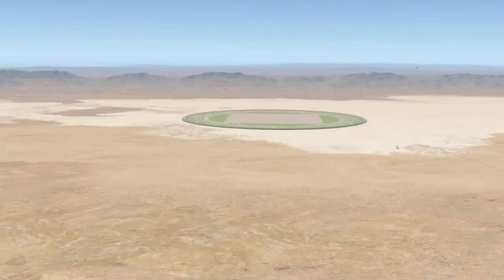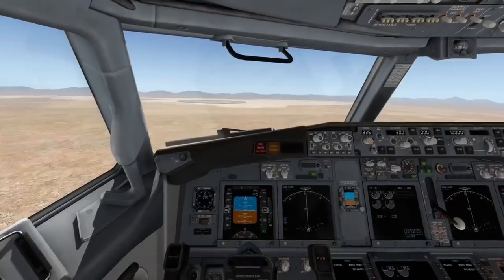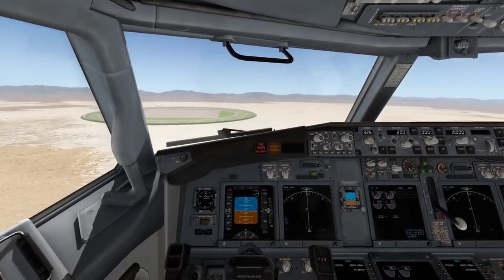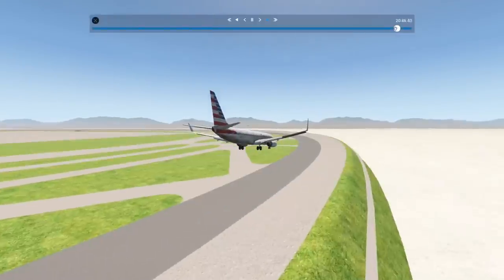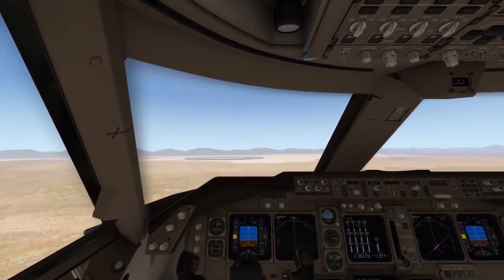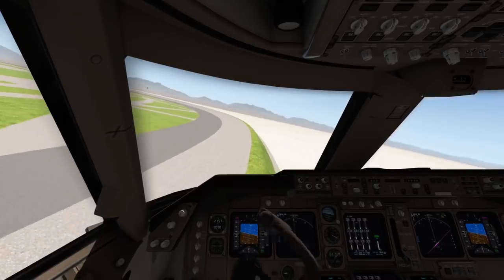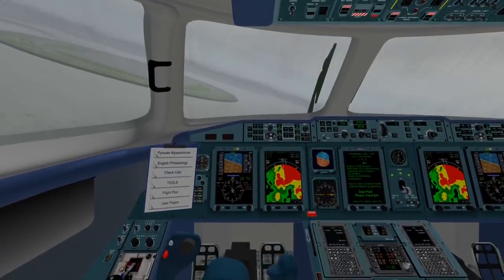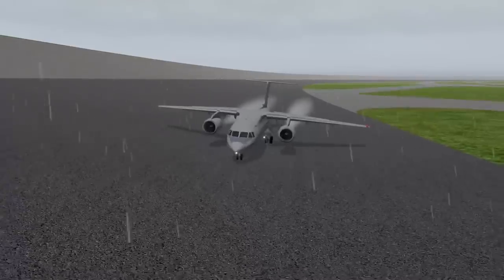The Circular Runway Concept - Why Did It Fail?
Today’s Video: The Circular Runway Concept - Why Did It Fail?

Endless runway:

An endless runway is an aircraft runway which loops around to form a shape such as a circle. There were experiments with this concept in the 1960s and it is now being researched at the Nederlands Lucht- en Ruimtevaartcentrum – the national aerospace laboratory of the Netherlands.

Emil Trane
Patrick Fox
FalasiGamer
Alexander pace
Brady Brooks
OK
T Bone
C4 Shadow
CannedPig TV
pevetti
Tushar Agarwal
Cebu 516
Swiss001FanBoy
F. E kohlbrenner
TheBest RBLX
Stuntpilot22
Tim Kluttig
Ethan Glucroft
weebletter weed
Manuel Salmun

PC:
15" MacBookPro Touchbar (highest specs) for editing.

©Swiss001 2019